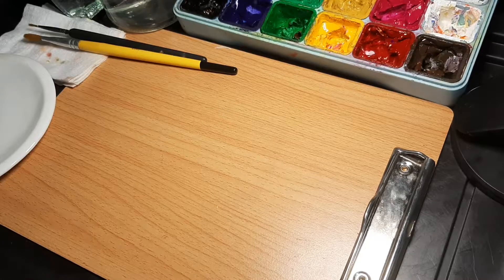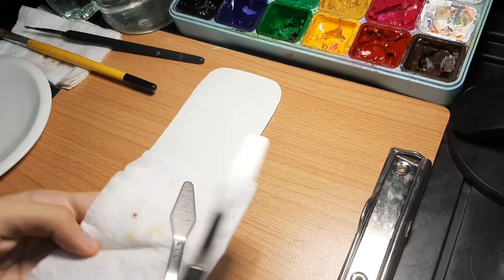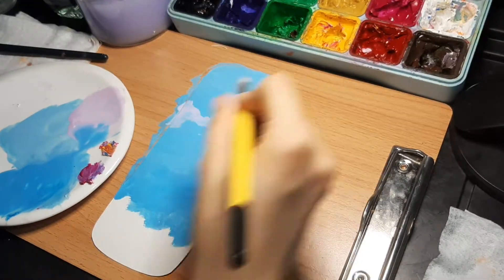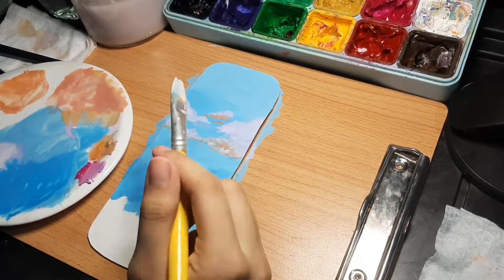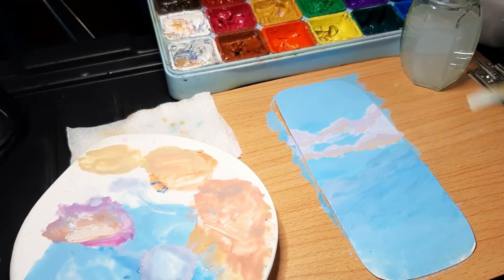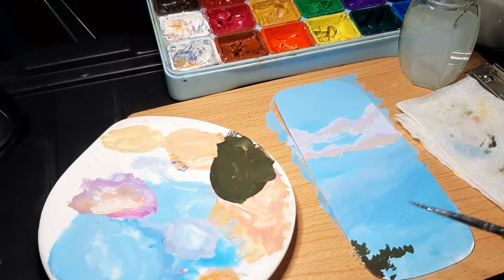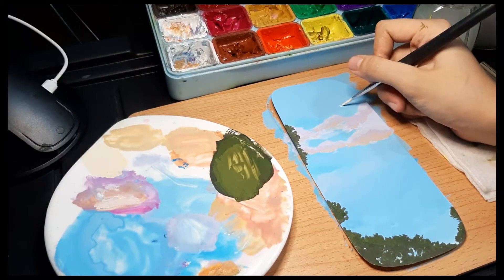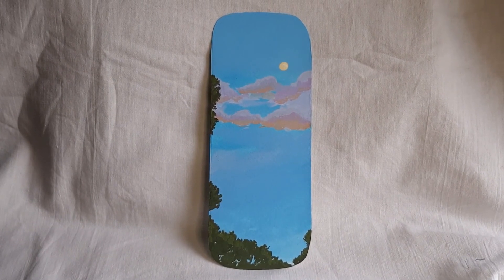Paint with me | Bookmark Edition 📘🔖🖌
Haii guys 🌌

 Painting process of how I painted this bookmark

Sorry I ramble a lot in my videos, its just my thing and think it gives more of a chill vibe.

Kyla 💜

🌙 Socials:
Art instagram ➡️ @kyla.lilacmoon
Art tiktok ➡️ @kyla.lilacmoon

🌙 About me:
Age? 16 and i'm a twin 😗
Where are you based? philippines, paranaque city. 🇵🇭

🌙 Filming gear:
My samsung a50